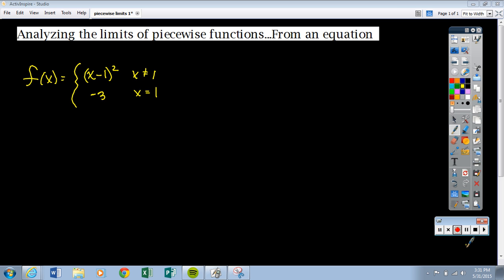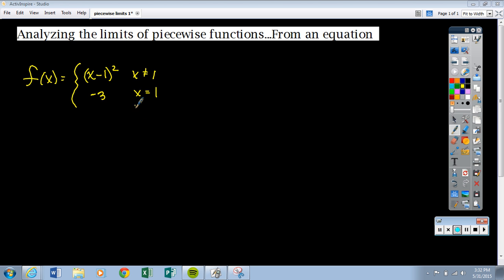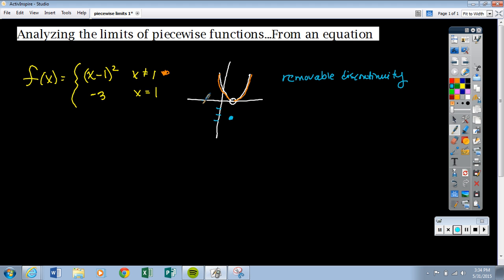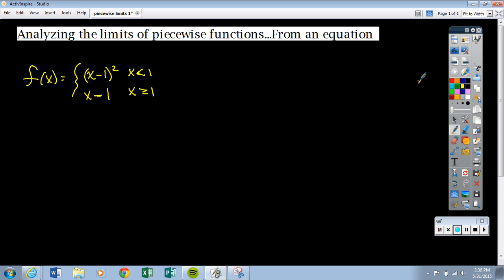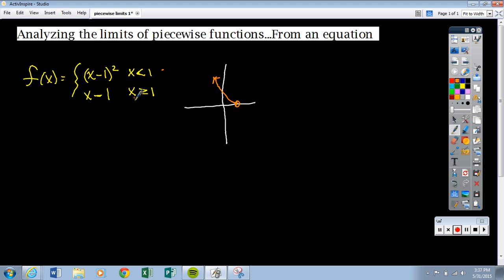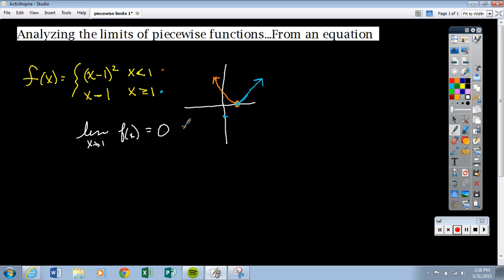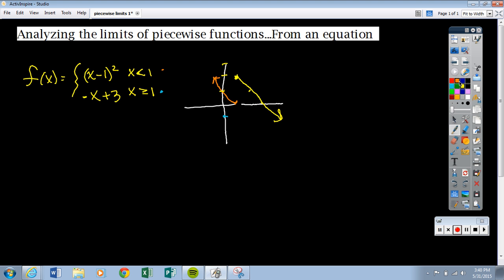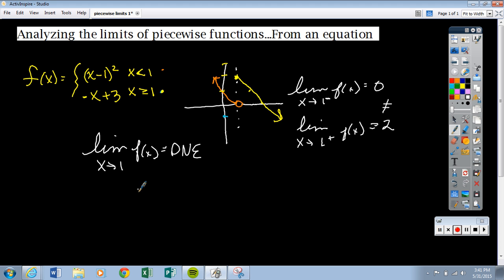limits of piecewise 2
Analyzing limits from the equation of piecewise functions.  A follow up to limits of piecewise function 1 video.